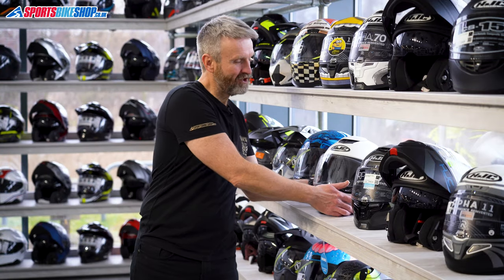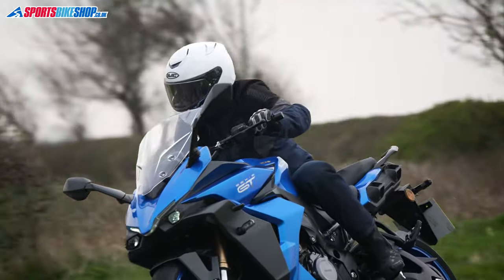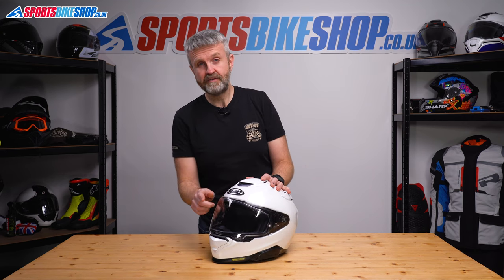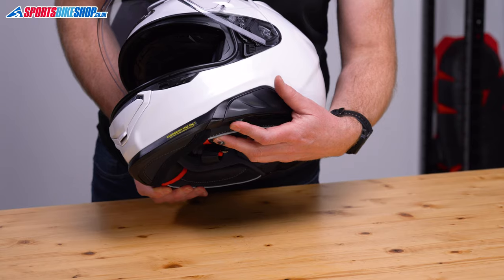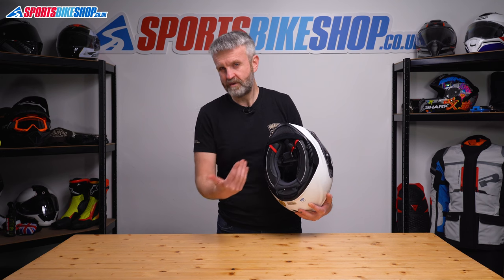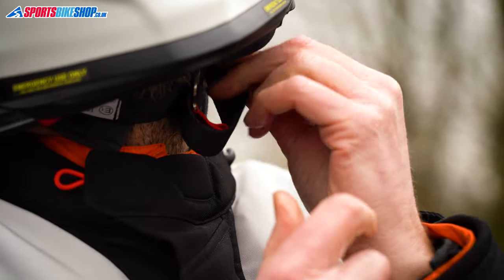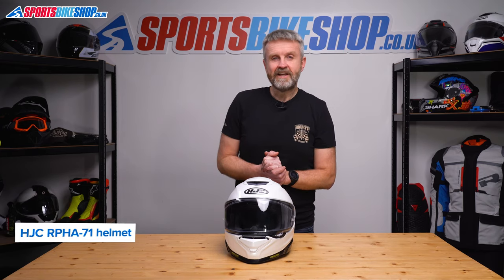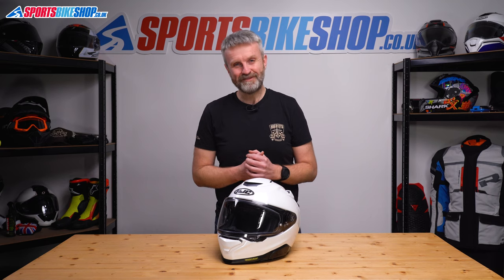HJC RPHA-71 motorcycle helmet review - Sportsbikeshop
Find out all about HJC’s sports-touring helmet, including what it’s like out on the road in our full review.